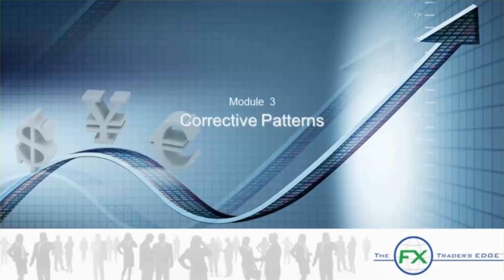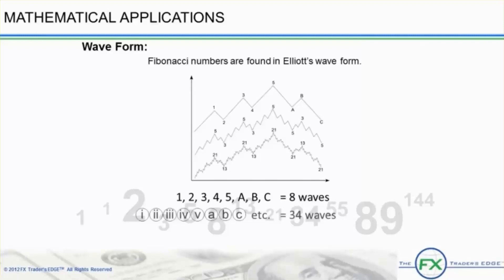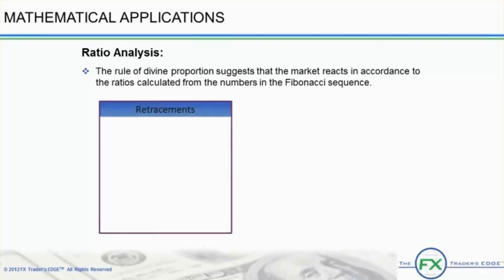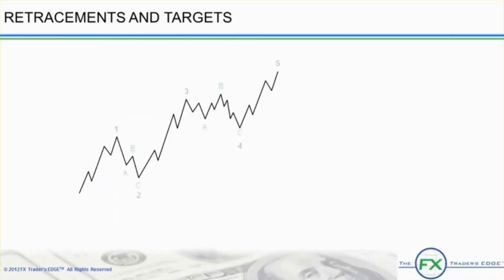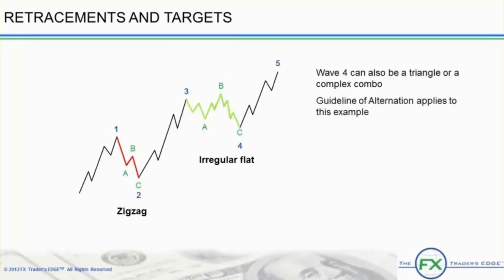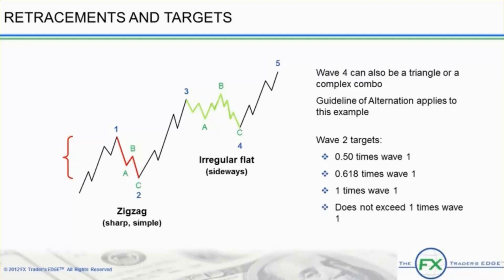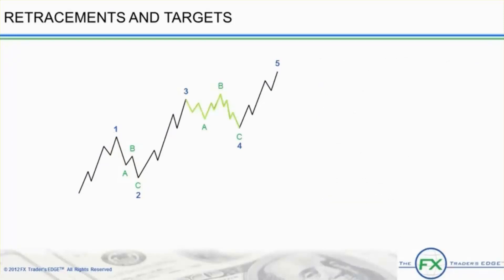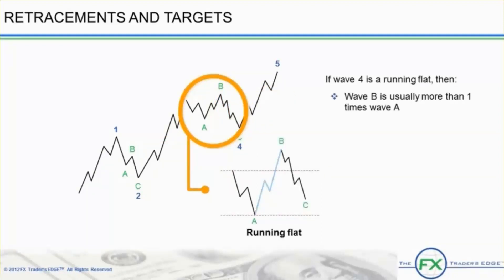The Ultimate Elliott Wave Theory | Part 6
What if I told you that at the end of this Learning Object, you will be able to target each corrective wave using Fibonacci ratios? That’s right – actually project the end of the corrective waves! Do you think that might improve your entry and exit strategy?
By now, we have completed our first Learning Object of Module 3 Corrective Patterns and learned about:
Corrective Wave Structure
Characteristics of Zigzags, Flats, Triangles and Combinations, and
Rules and Guidelines of Corrective Waves
In this Learning Object, we will learn about:
Mathematical Applications
Retracements and Targets